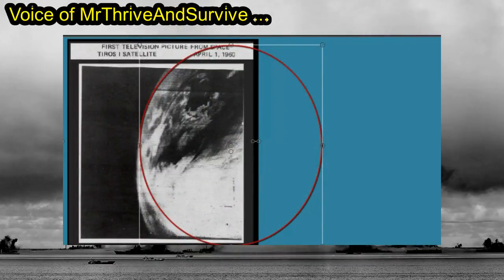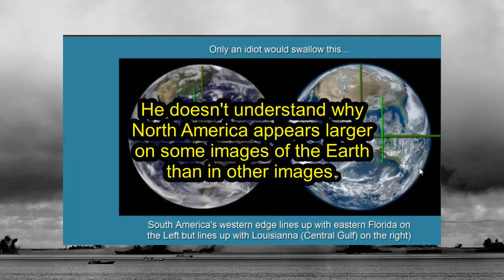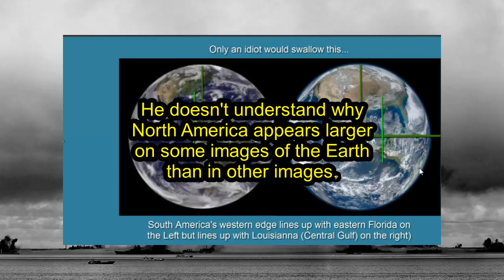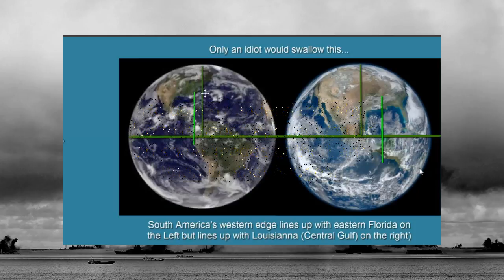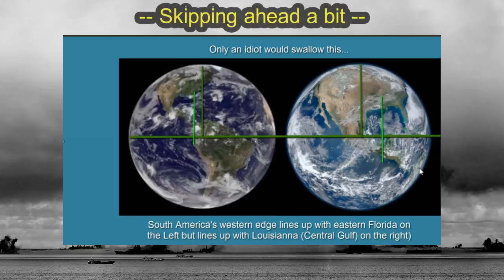Flat-Earth Nut MrThriveAndSurvive Questions NASA's "Blue Marble".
As I was uploading a video responding to MrThriveAndSurvive's latest foray into Crazy, he was uploading an addendum to his video. He asks questions, so I thought I would provide some answers. :-P